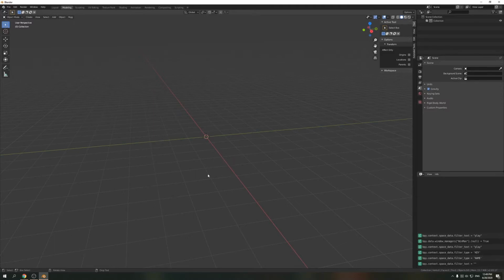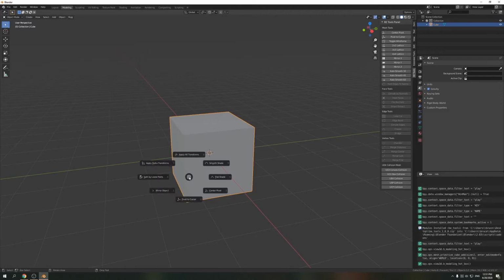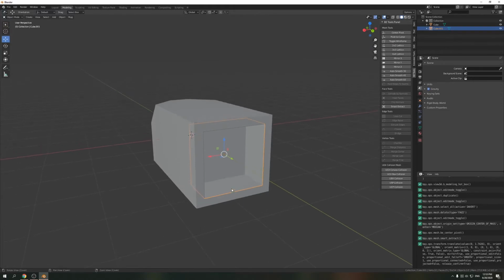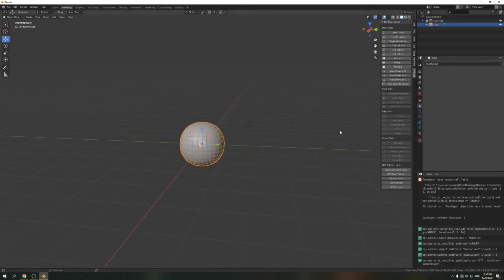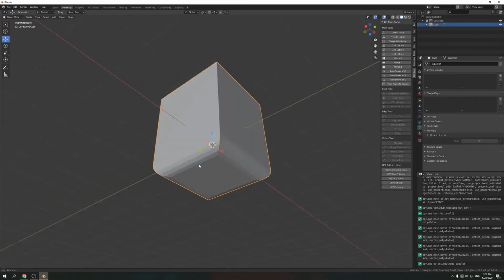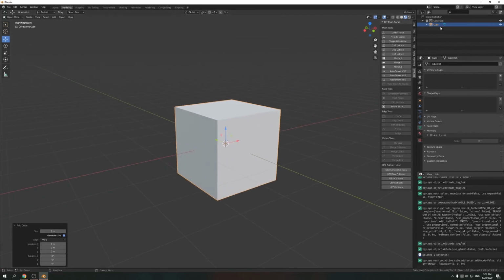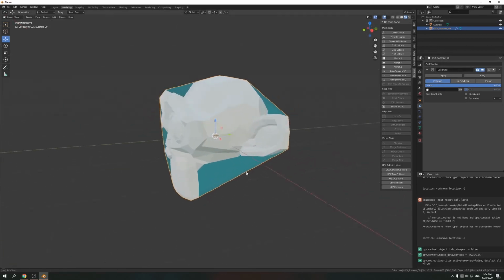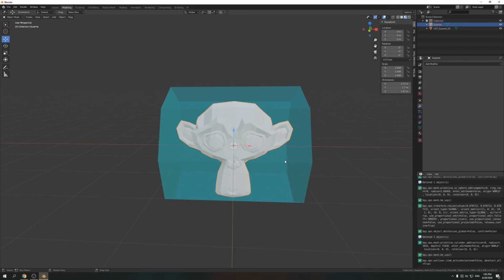BE Tools for Blender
A UI and productivity add-on for Blender 2.8.  BE Tools maps common modeling functions to a context-sensitive hotbox and tool panel.